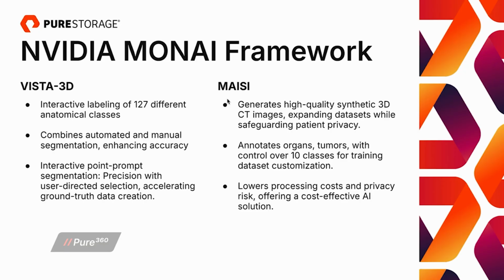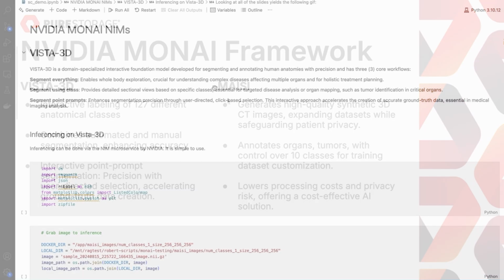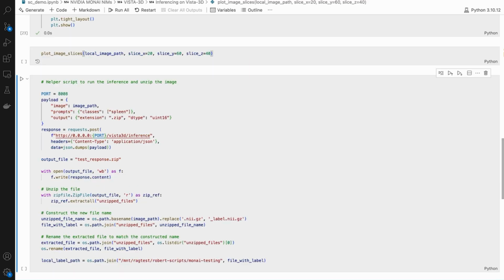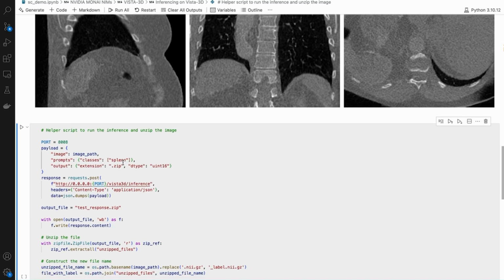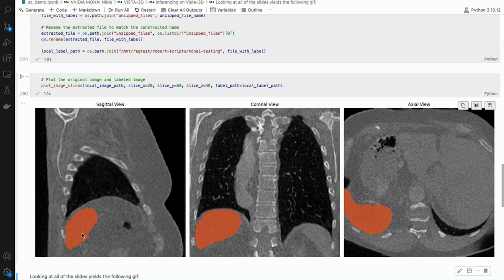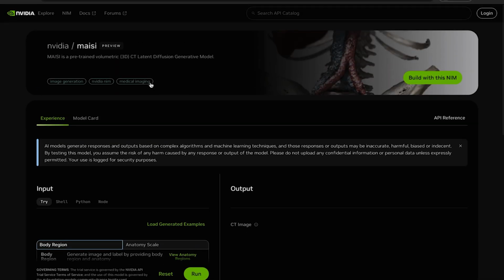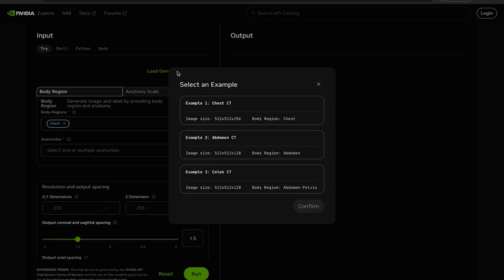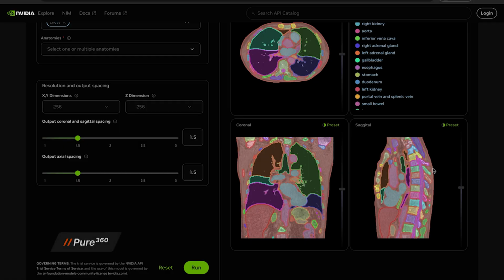Next Gen Medical Imaging with AI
Discover how Pure Storage and NVIDIA MONAI are transforming medical imaging with AI.

See how FlashBlade accelerates segmentation and synthetic data generation, delivering faster insights and scalable performance all while protecting patient privacy.